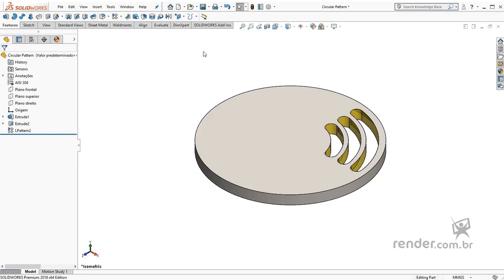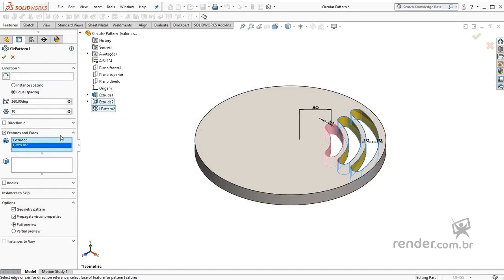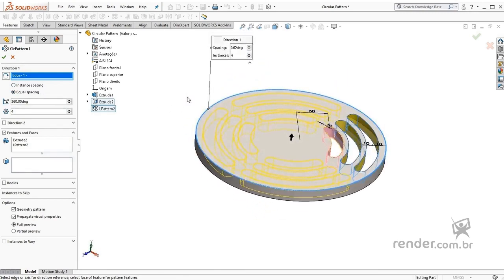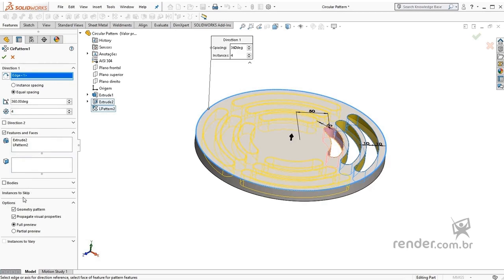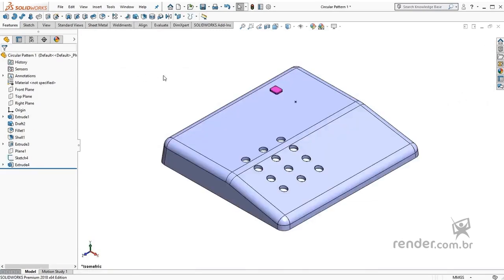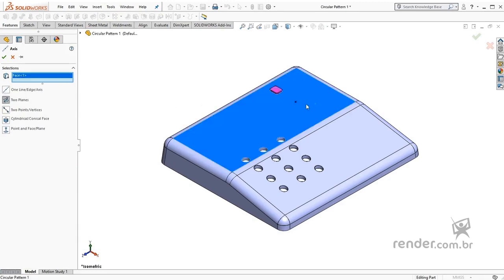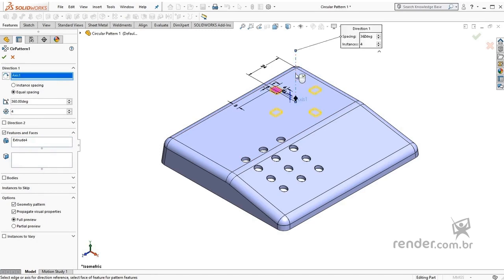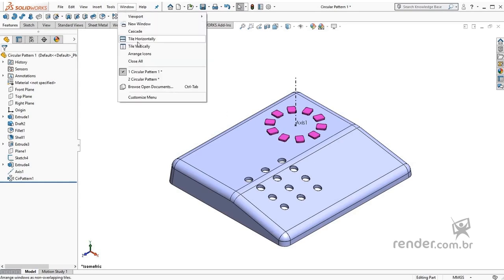31 - Performing Circular Replay | SolidWorks 2018 Part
In this class we will learn how to use the command "Circular Pattern", which allows you to create circular repetitions, speeding up the creation of pieces with these characteristics.